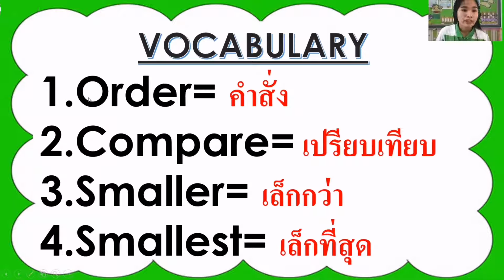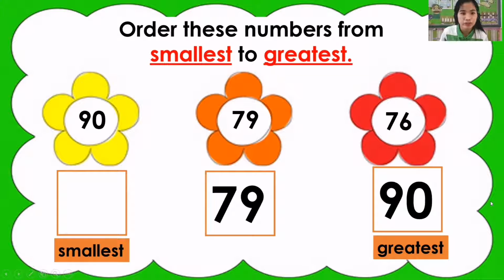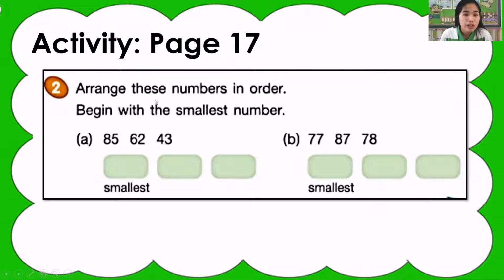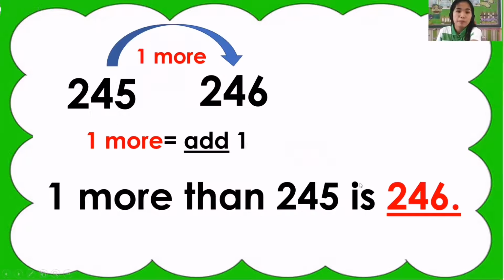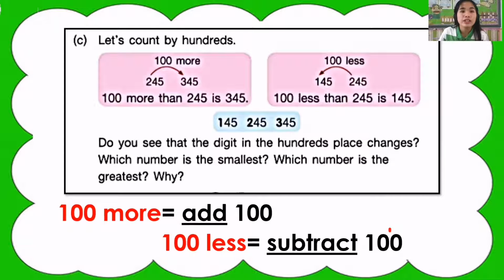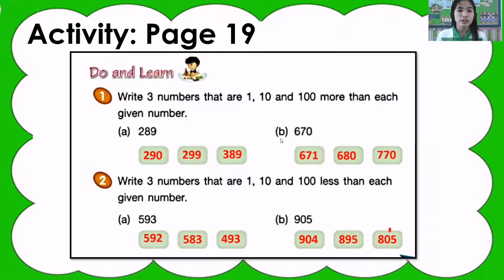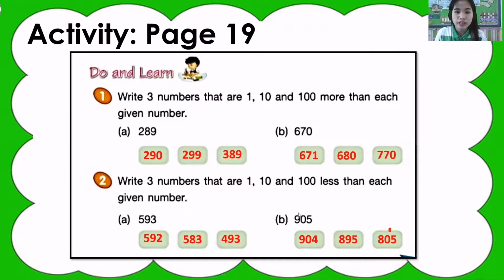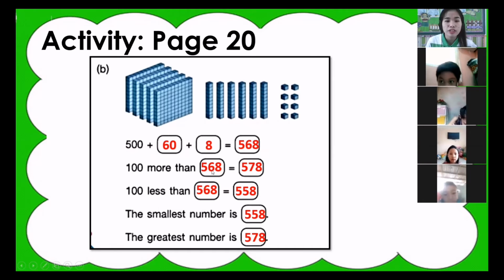Grade 2 : Math Subject (MEP) || Week 12 : Comparing & Ordering Numbers (part 2)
หัวข้อ : Comparing & Ordering Numbers (part 2)